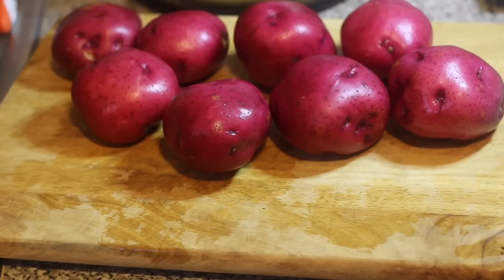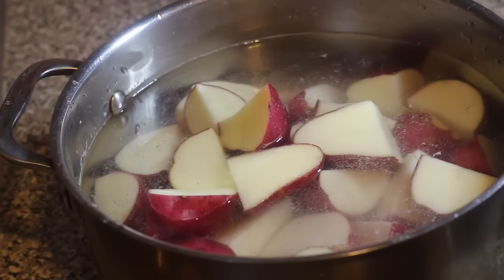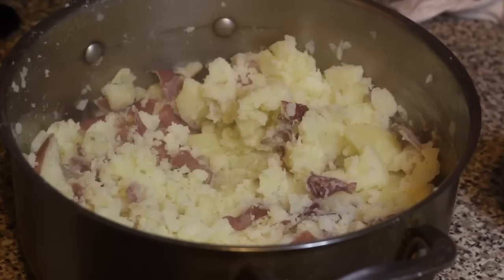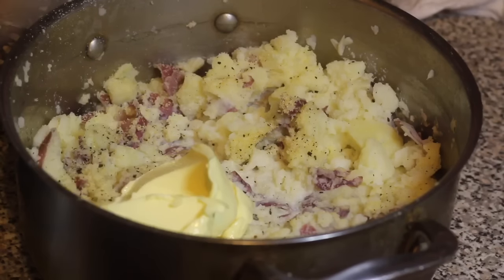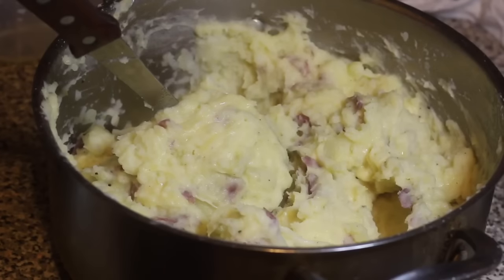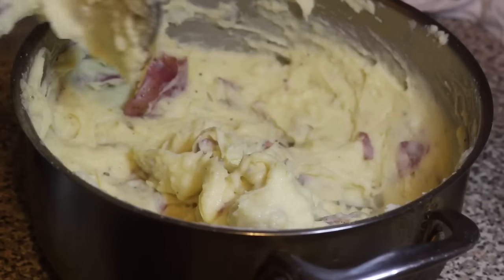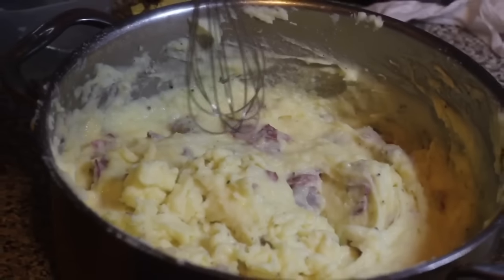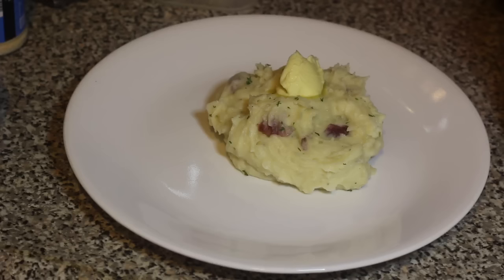Cheesy Garlic Mashed Potatoes||Gouda Cheese 😋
Mashed potatoes Ingredients:
8 potatoes 🥔 (red, Yukon or russet)
6 cloves garlic
Salt & black pepper
1 tbsp onion powder
1 tbsp garlic powder
1 cup warm milk
3 tbsp butter
7-8 oz Gouda cheese, shredded